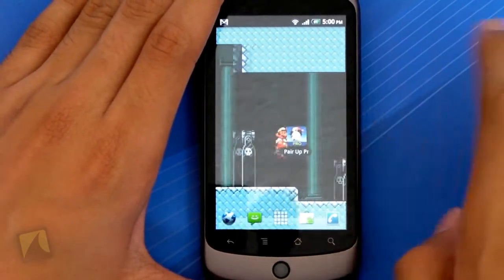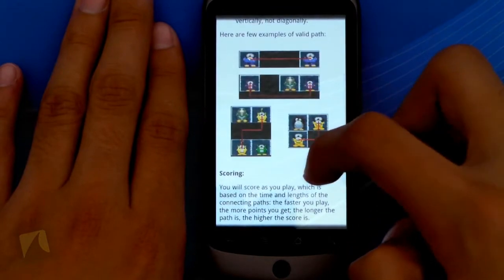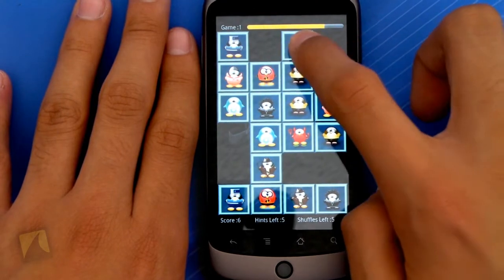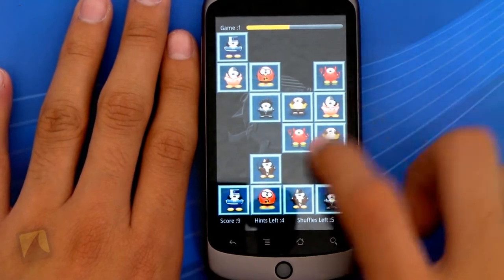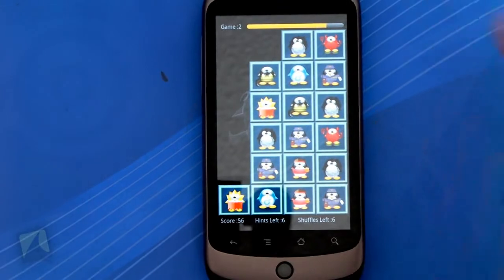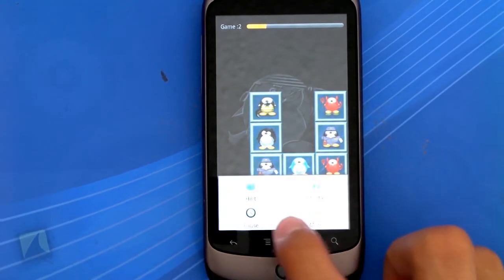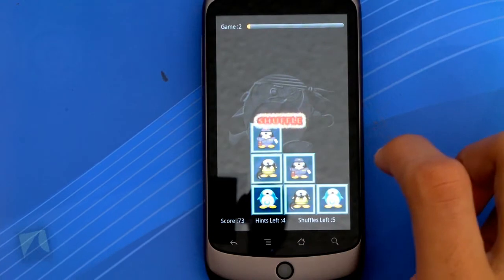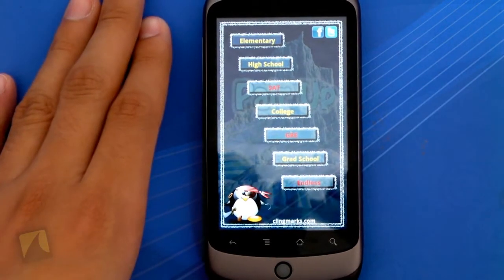Pair Up Pro by ClingMarks.com | Droidshark.com Video Review for Android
This is an advanced version of the popular Pair Up game. Your goal is to clear all tiles by connecting identical pairs. Try "Pair Up" for free and you'll love it!!